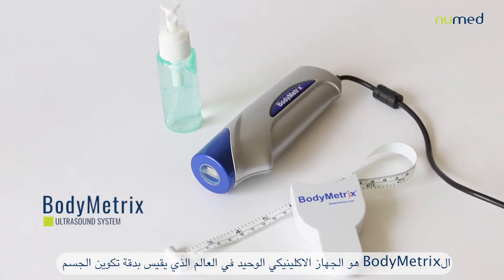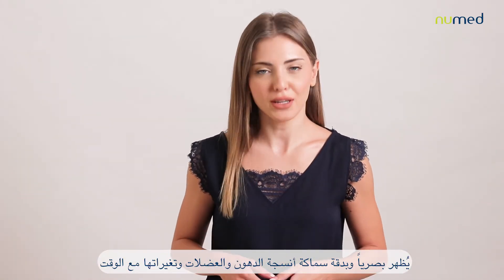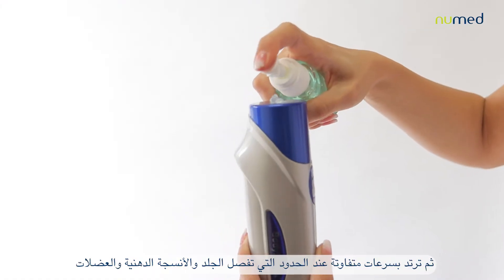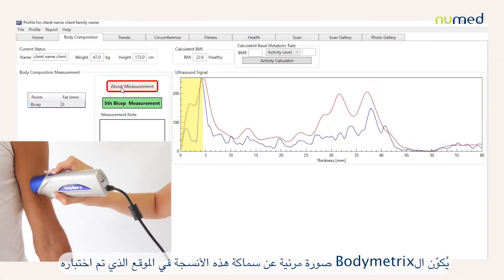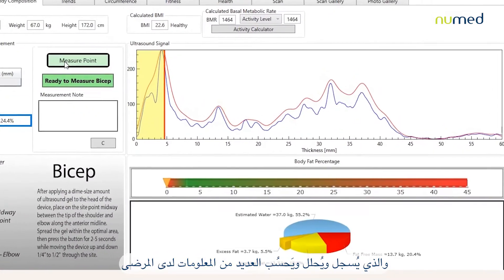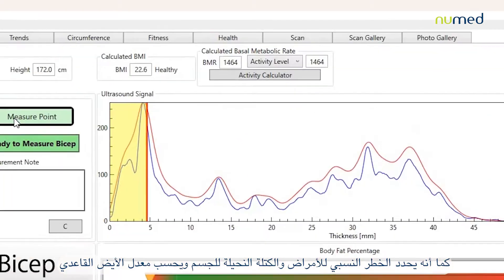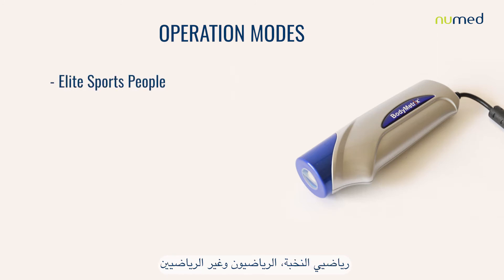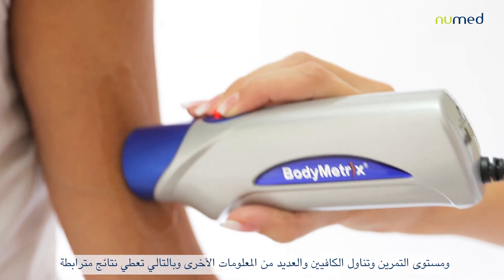BodyMetrix - Ultrasound System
Discover the BodyMetrix! The only clinical device available worldwide that accurately measures body composition using the ultrasound technology.